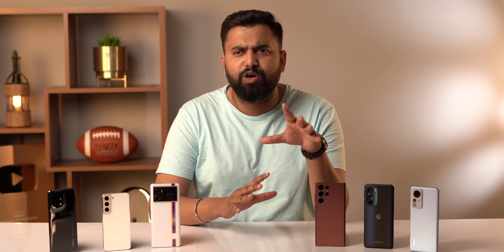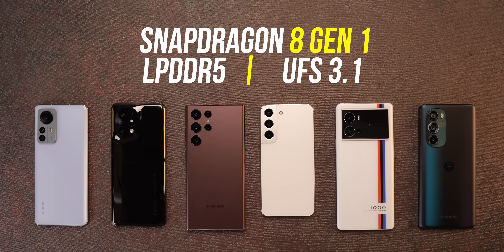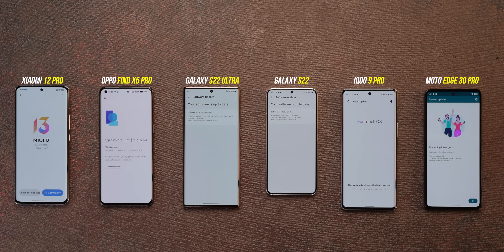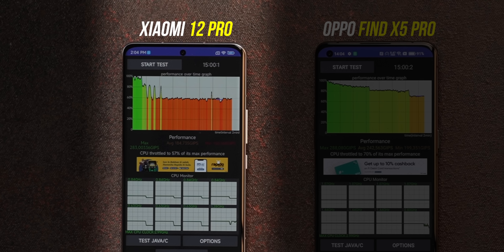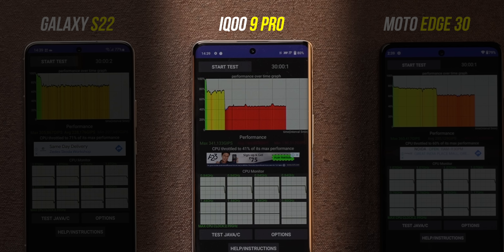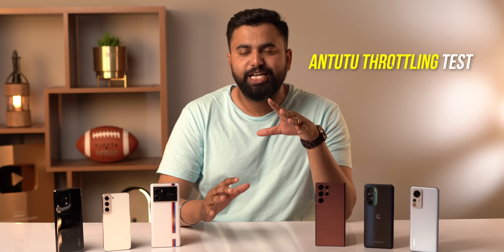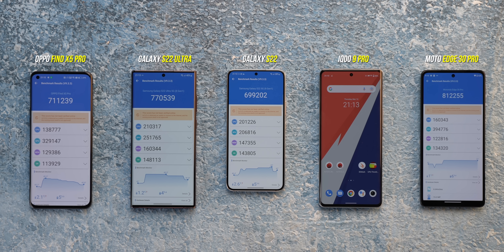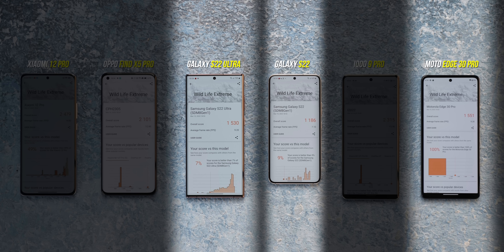The Ultimate Snapdragon 8 Gen 1 Throttling Test! 🔥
There has been a lot of doubts around Snapdragon 8 Gen 1 and its throttling issues. In this video, we put all the 8 Gen 1 phones we have to an ultimate throttling test.

The phones in the video are Xiaomi 12 Pro, OPPO Find X5 Pro, Samsung Galaxy S22 Ultra, Samsung Galaxy S22, iQOO 9 Pro and Motorola Edge 30 Pro.

Chapters:
0:00 Intro
0:33 The 8 Gen 1 Phones
1:25 CPU Throttling Tests
1:38 20 Threads 15 Minutes
2:46 50 Threads 30 Minutes
3:38 100 Threads 1 Hour
4:47 Temperature Check
5:06 Antutu Throttling Test
6:37 GPU Throttling Test
7:33 Conclusion